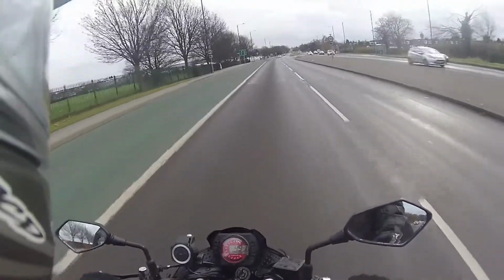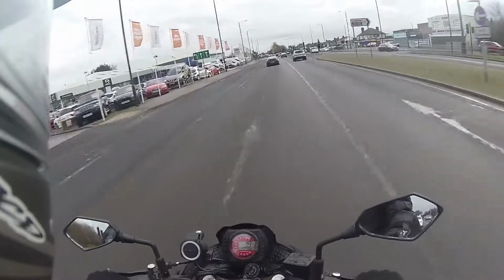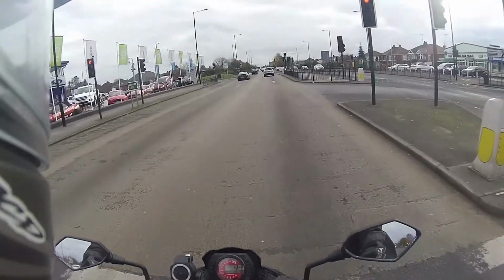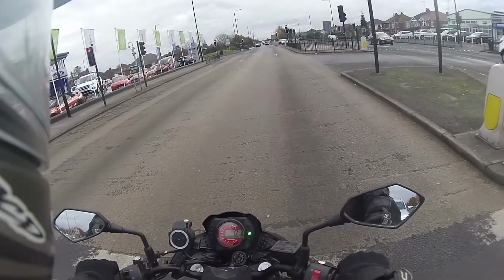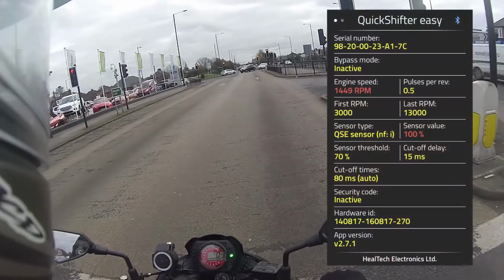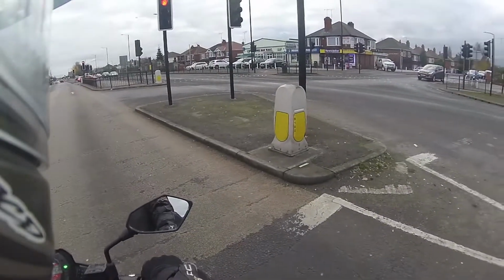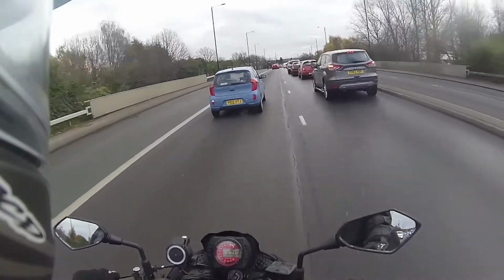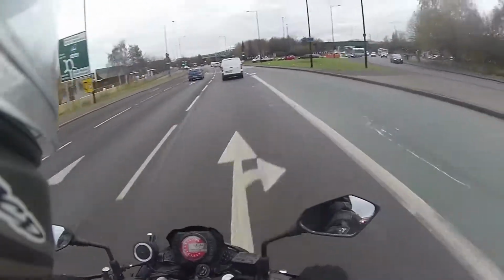I FAILED , We have a Problem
I failed at VLOGMAS and were only 3 days into december.
I also have an issue with the quickshifter

Title: "JoshWoodward-MorningBlue-NoVox (Instrumental Version)"
Artist: Josh Woodward